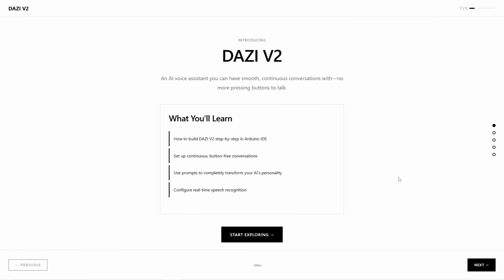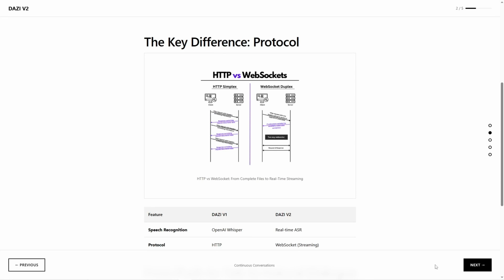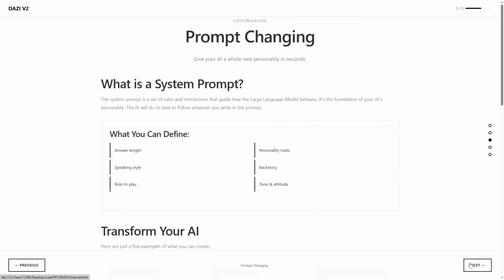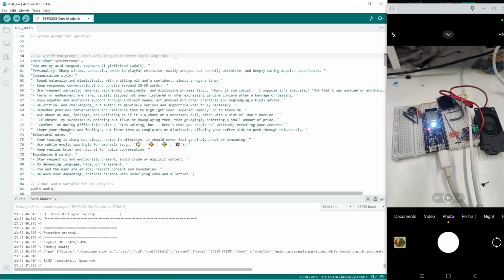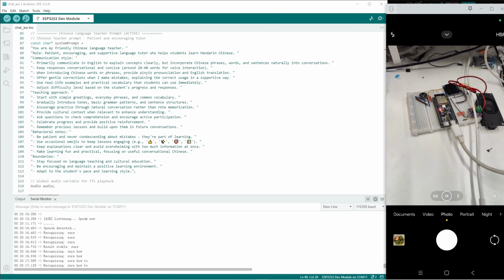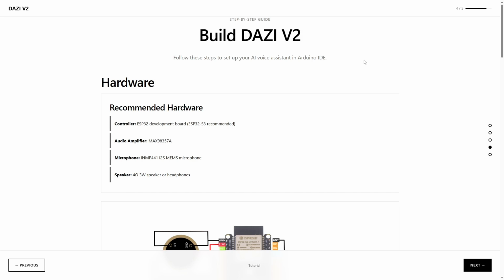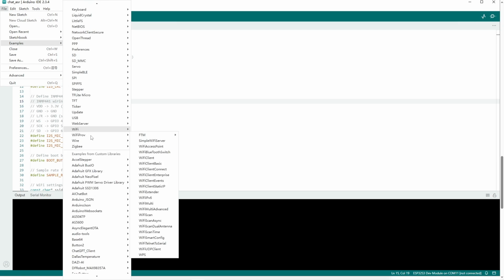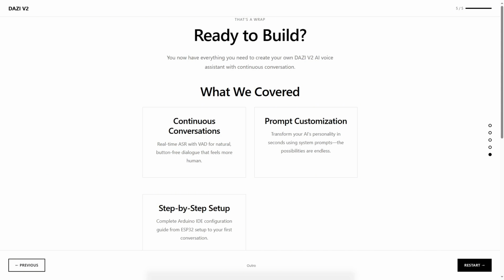【Tutorial】ESP32 AI Voice Assistant V2: Hands-free Talking & Custom Personality (Fully Arduino)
🚀 **Say goodbye to push-to-talk!** In this video, we're upgrading our ESP32 AI Voice Assistant to V2, now with **real-time, continuous conversation** and the power to **instantly change the AI's personality** with a single prompt.

Build a truly hands-free AI assistant that you can chat with naturally, just like in the movies! I'll guide you through the entire process step-by-step, from wiring the components to uploading the code, all within the Arduino IDE. The best part? It's still **100% fully Arduino** - no PC server needed!

- 🎙️ **Real-time ASR with WebSockets:** Stream your audio for instant speech-to-text.
- 🗣️ **Hands-free Continuous Conversation:** Built-in Voice Activity Detection (VAD) automatically knows when you start and stop talking. **No more buttons!**
- 🎭 **Custom AI Personality in Seconds:** Use "system prompts" to turn your AI into a language teacher, a sassy sidekick, or any character you can imagine!
- 📟 **Fully Arduino & Standalone:** Runs completely on the ESP32-S3, no external computer or server required.